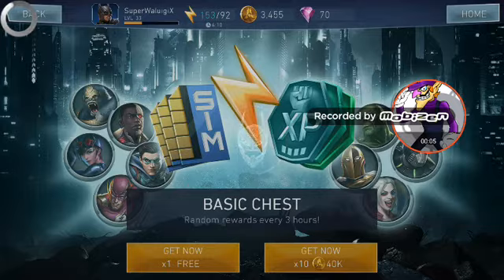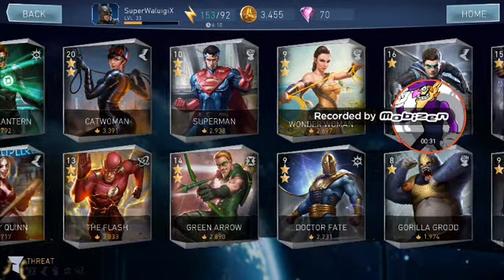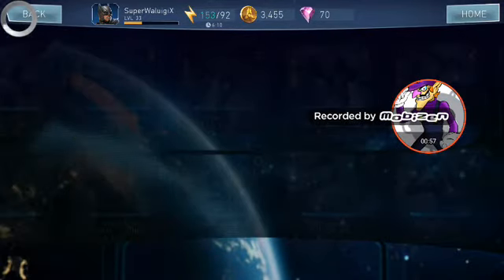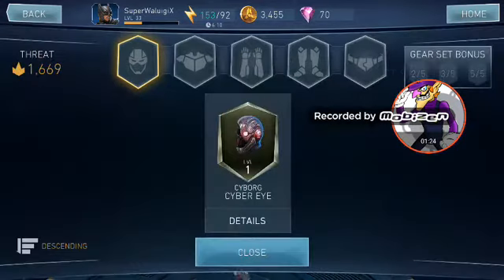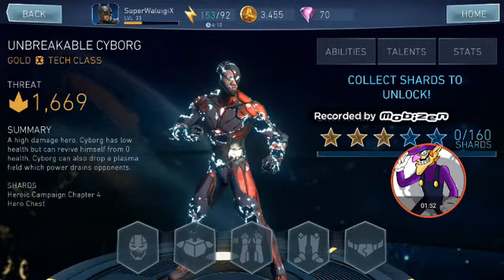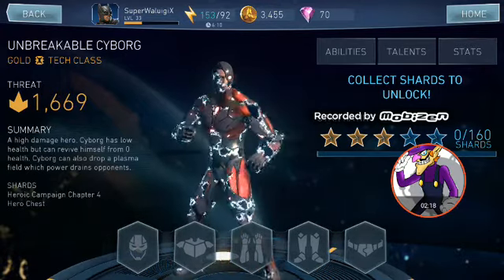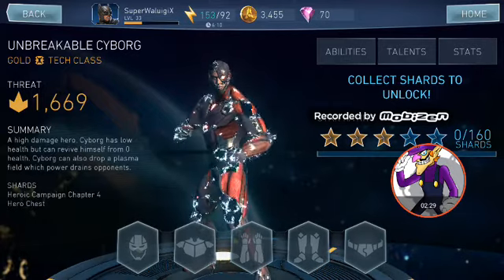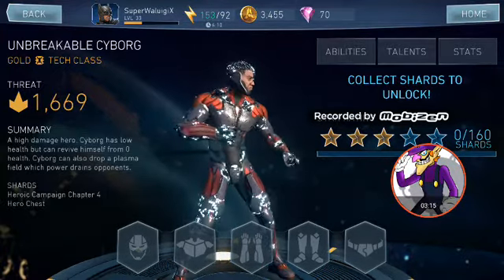Injustice 2 MOBILE: Odd coincidence?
Yeah I have all the gear for unbreakable cyborg BEFORE I UNLOCK him